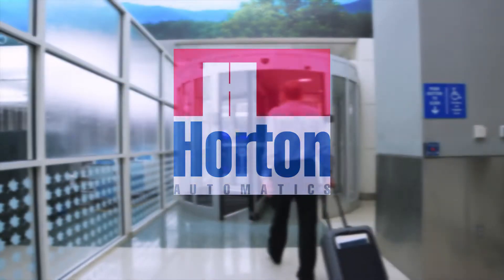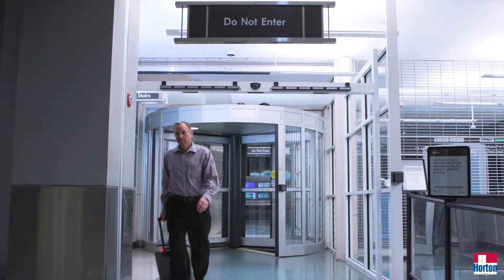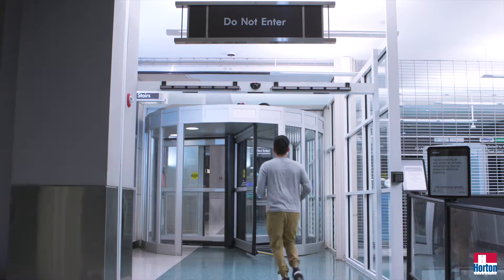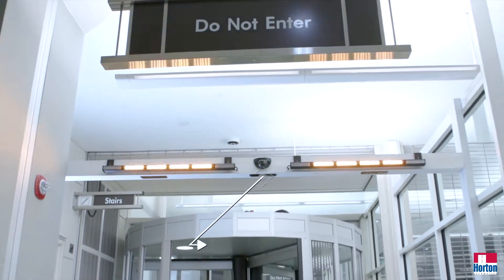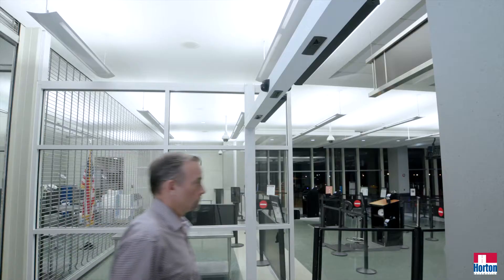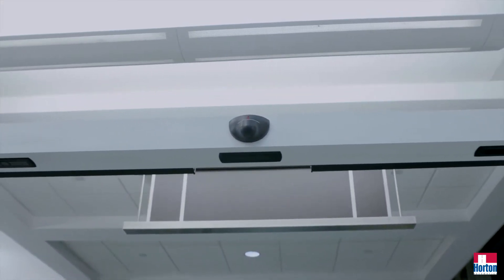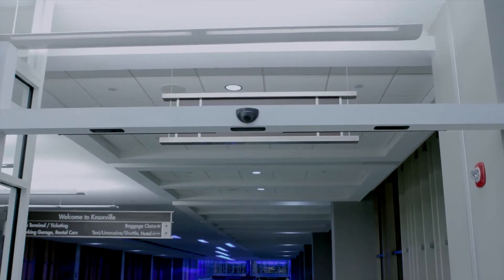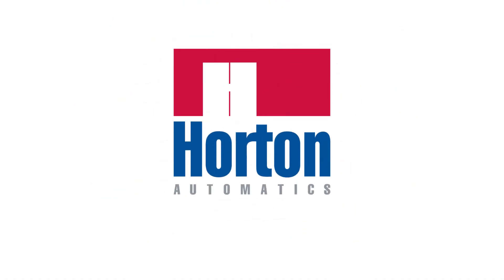Horton Early Warning Detection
The Early Warning Detection (EWD) System from
Horton diminishes the threat of unauthorized
pedestrians approaching the unsecured side of a oneway
exit lane in an attempt to access the restricted
space or toss an object into the revolving door. By
increasing the distance and time required to breach
a one-way security exit, the advanced design of this
add-on security device detects, prevents and contains
pedestrians with malicious intentions.